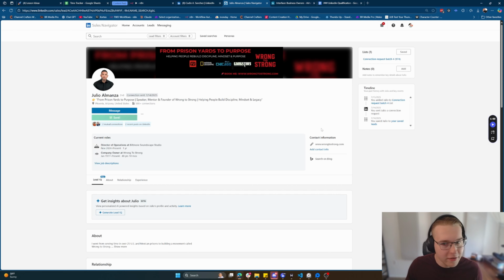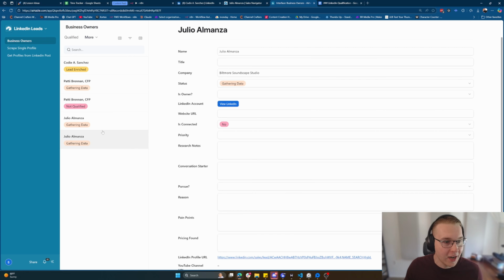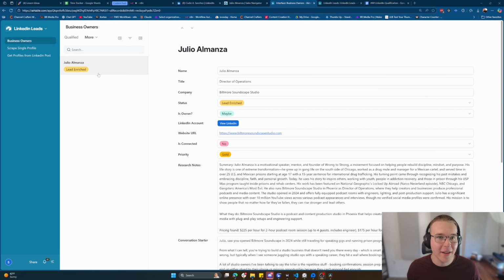I Built This AUTOMATED AI LinkedIn Lead Research System